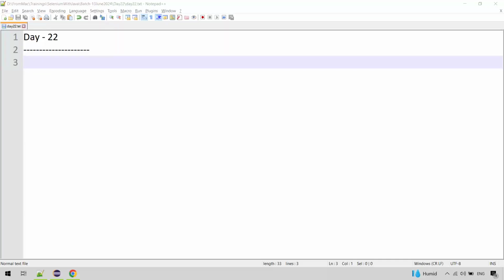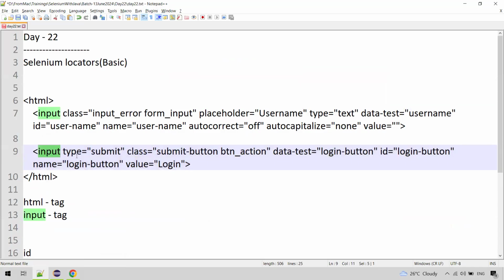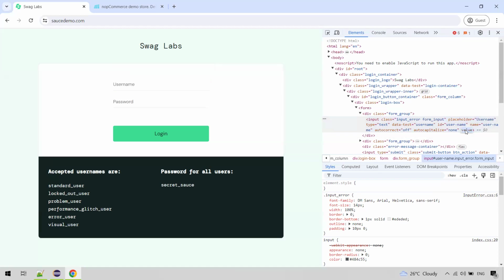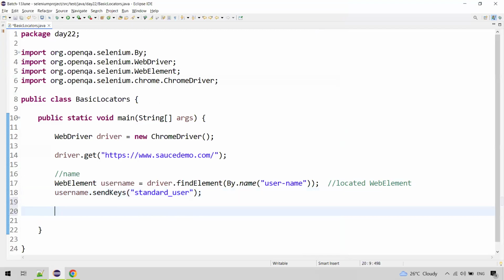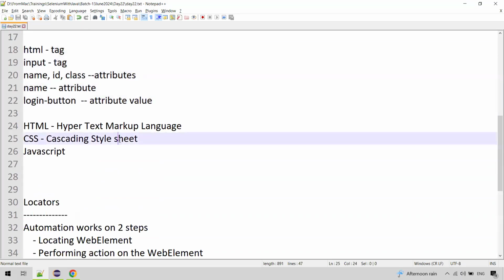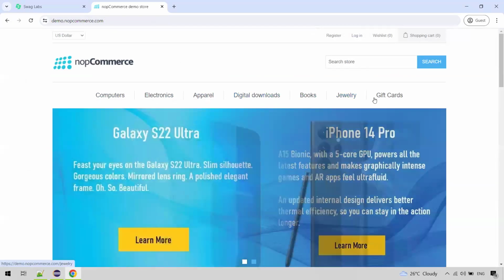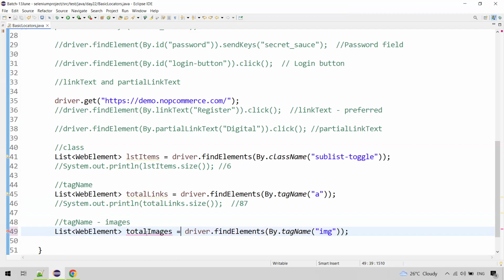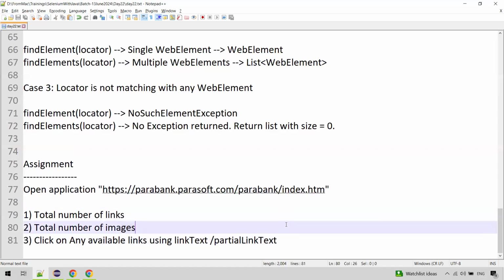Selenium Locators | id, name, className, linkText | Selenium WebDriver Tutorial for Beginners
🚀 Welcome to Day 2 of our Selenium WebDriver Tutorial! In this session, we will explore:

✅ Understanding HTML Tags & Attributes
✅ Types of Locators in Selenium (id, name, className, linkText, XPath, CSS Selector)
✅ How to Use findElement & findElements
✅ Handling NoSuchElementException
✅ Practical Assignment on Locators

📌 Assignment:
Try automating Parabank Website to:
🔹 Count total number of links and images
🔹 Click on any available link using linkText or partialLinkText

💡 Shortcut Tip: Use Ctrl + Shift + O to auto-import statements in Java!